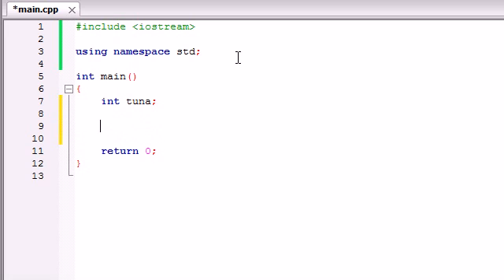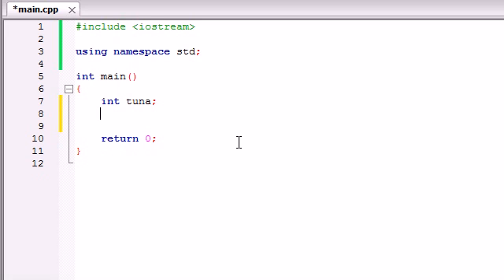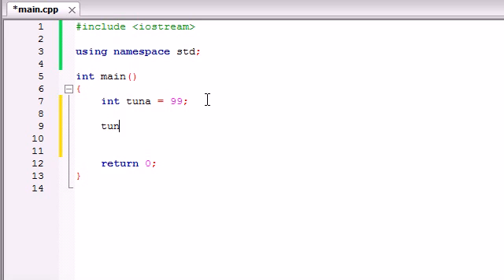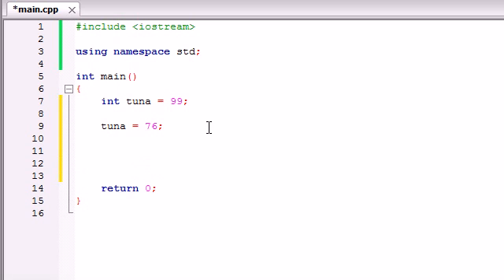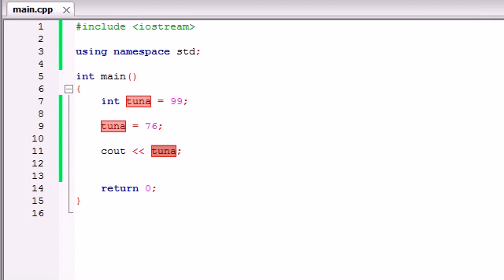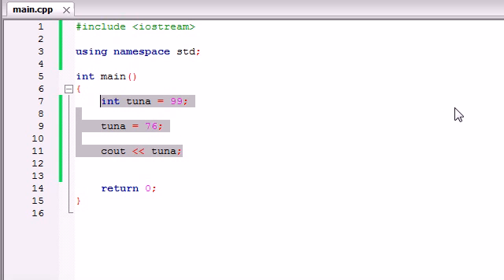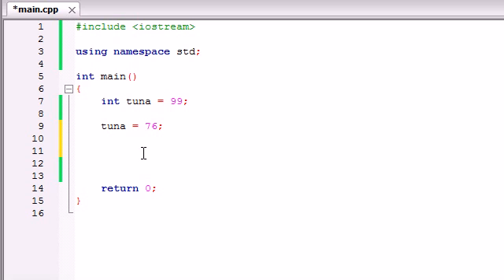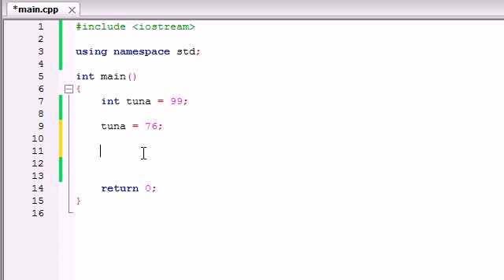Buckys C++ Programming Tutorials 6 Variables Memory Concepts | C++ Tutorial